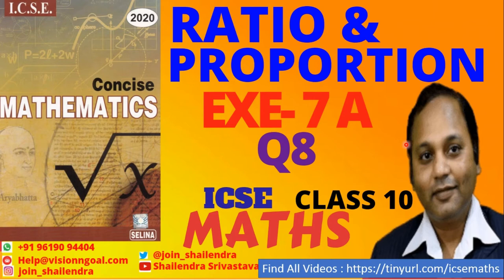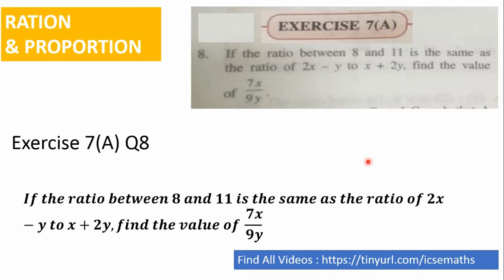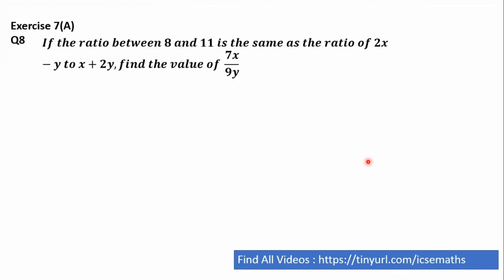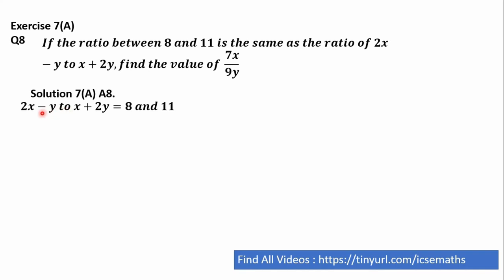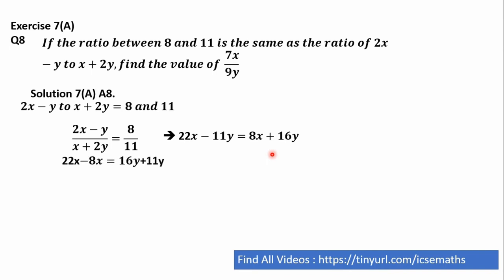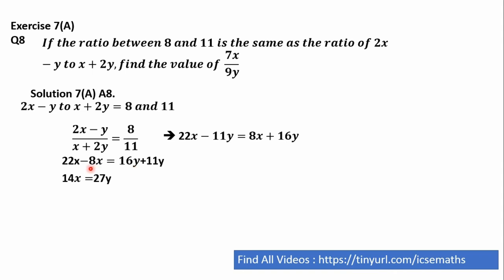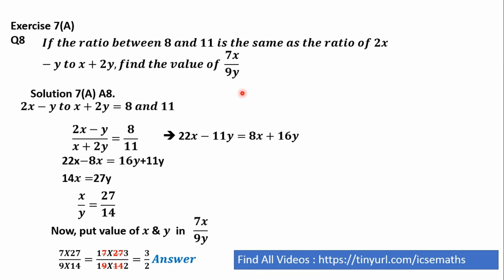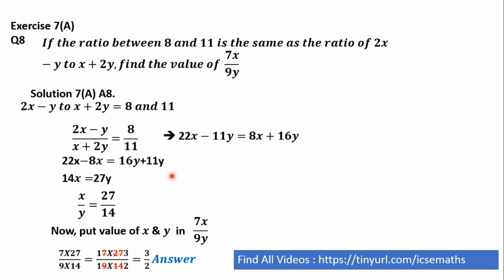RATIO & PROPORTION EXE. 7A Q8 ICSE | CLASS 10 | SHAILENDRA SRIVASTAVA